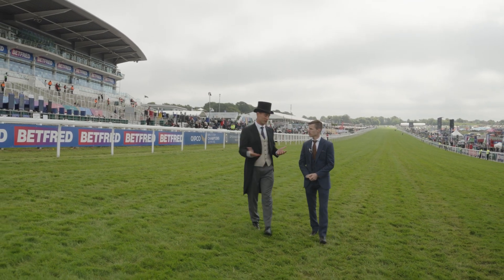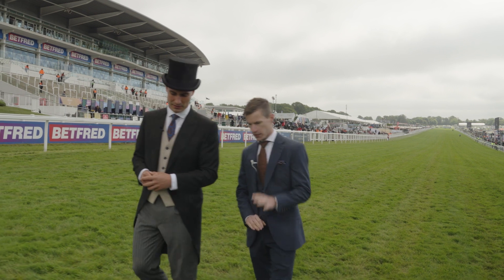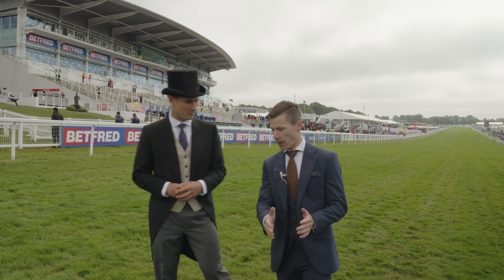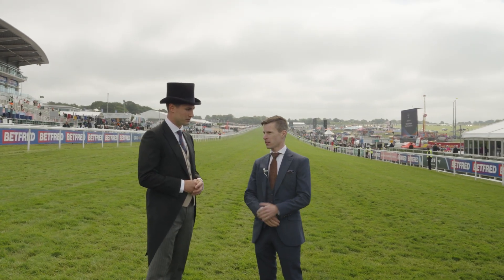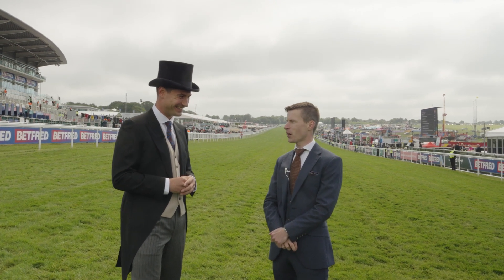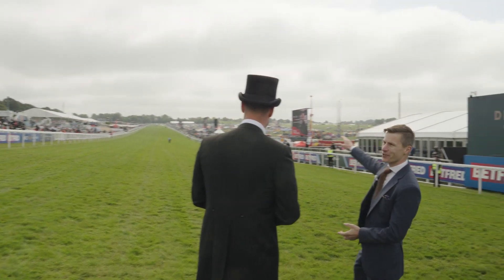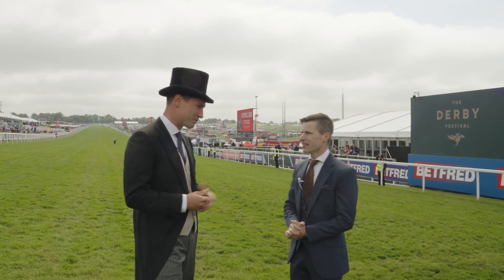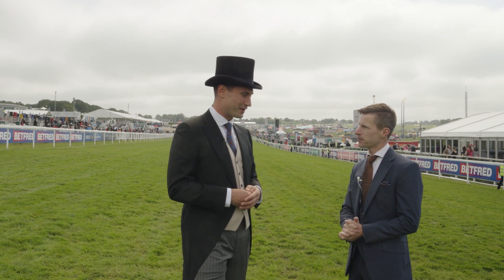The Betfred Derby - Epsom track walk with Richard Kingscote and Frankie Foster